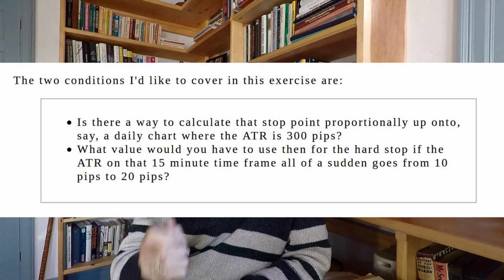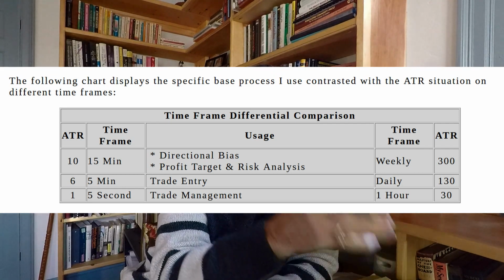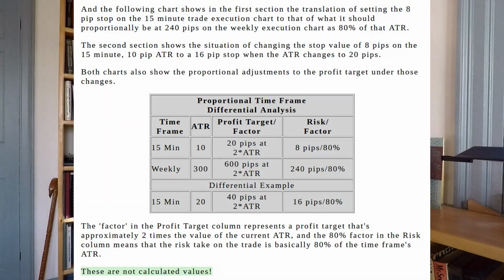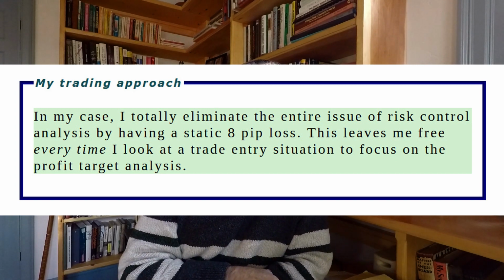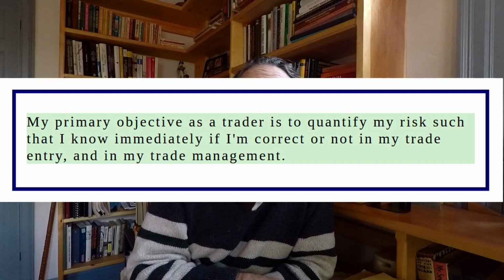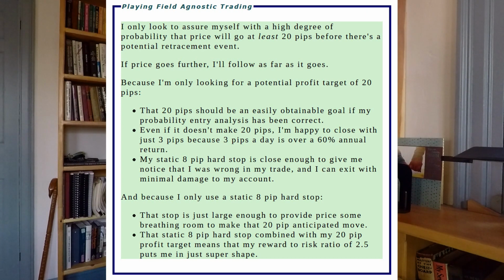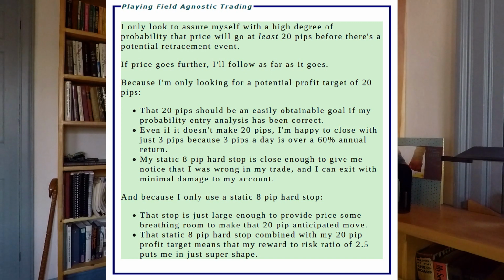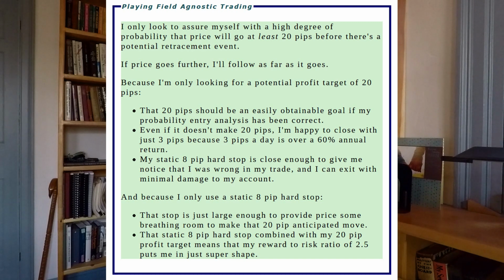FOREX Trade Entry Time Frame Differential Analysis | Longwood Currency Trading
As I mention in a corresponding blog post of the same title at

the real title of this should be the more descriptive 'Proportional Time Frame Differential Analysis of FOREX Trade Entry Target Points'. But that expanded title is way, way too long and academic sounding. Regardless of the title, the discussion I present concerns itself with how to translate static type profit and risk levels established for one time frame onto another time frame.

For example, if you're a short term trader on the 15 minute time frame with an ATR of 10 pips using an 8 pip hard stop, is there a way to calculate that stop point proportionally up onto, say, a daily chart where the ATR is 300 pips? And what value would you have to use then for the hard stop if the ATR on that 15 minute time frame all of a sudden goes from 10 pips to 20 pips?

The issue that I pose is: Sure you can do this, but do you really want to approach things this way?

See what you think!